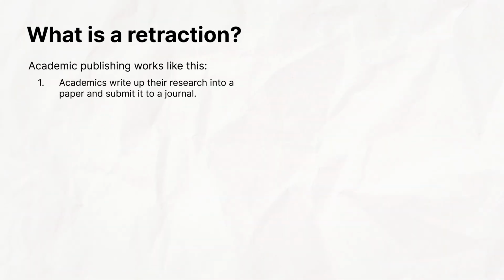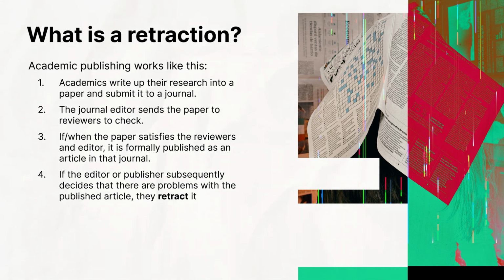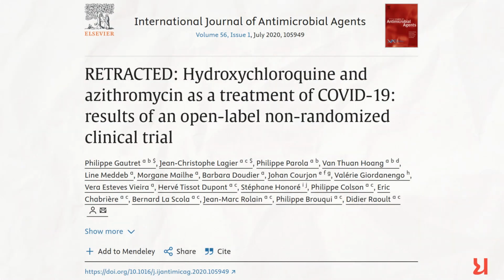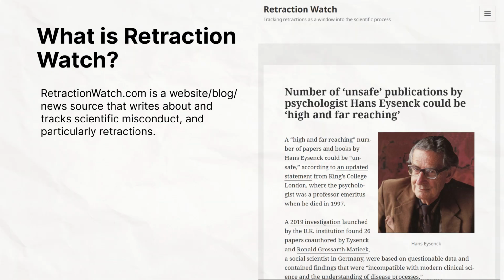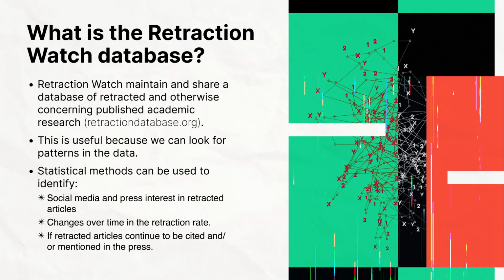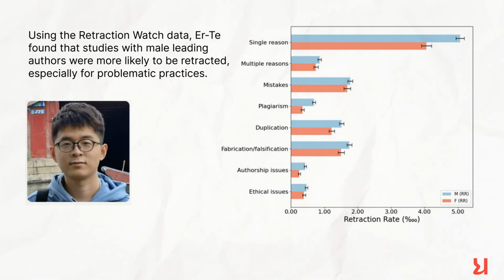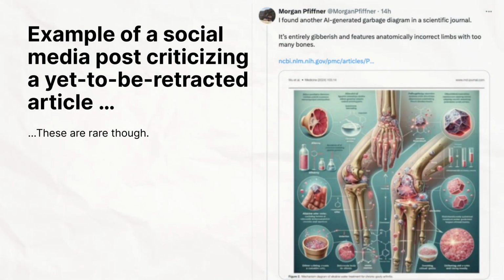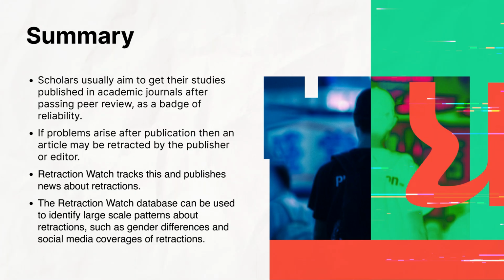[Un]reliable Science: Retraction, Retraction Watch & Research Methods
This lecture by Professor Mike Thelwall explains what scientific retractions are and how they function within academic publishing. It introduces the process through which research articles become part of the scholarly record and how serious problems may later lead journals to withdraw them. The lecture also presents the Retraction Watch database as an important resource for tracking and studying retracted research.

This video is part of the [Un]reliable Science Massive Open Online Course (MOOC), where journalists and early-career researchers explore what happens to scientific articles after they are retracted. The course examines why flawed studies continue to circulate in scientific and mainstream media, the impact misleading claims can have on public debate, and what can be done to counter the spread of unreliable science.

The project is a collaboration between the University of Turku (Finland), the University of Sheffield (UK), and the science communication agency @oikoplusgmbh (Austria).

[Un]reliable Science is funded by the European Media and Information Fund (EMIF), which supports initiatives that strengthen media literacy and combat misinformation across Europe.